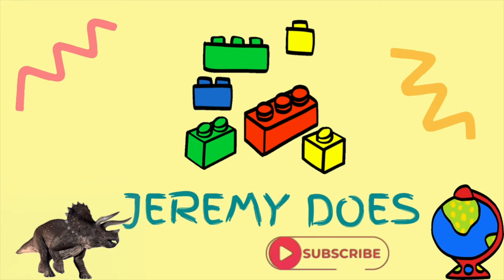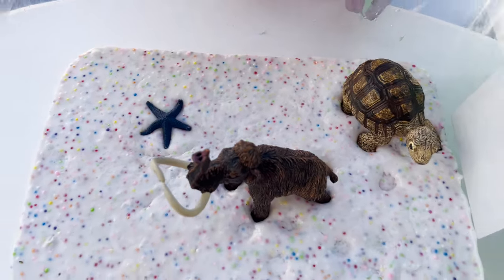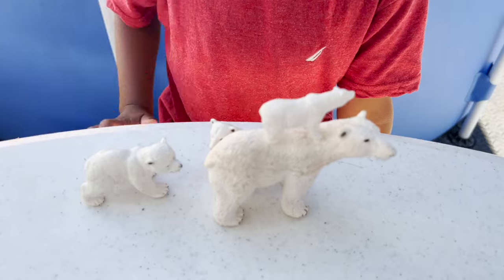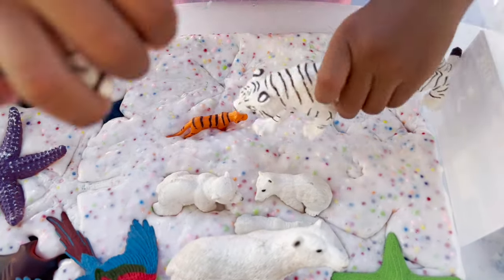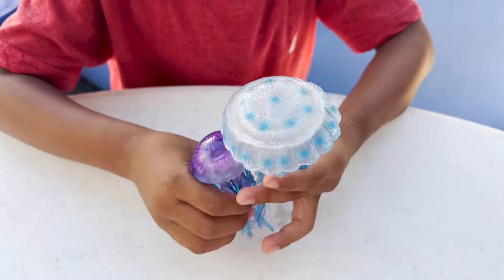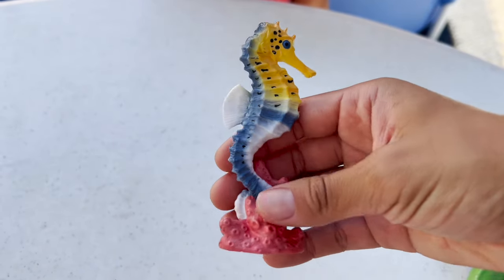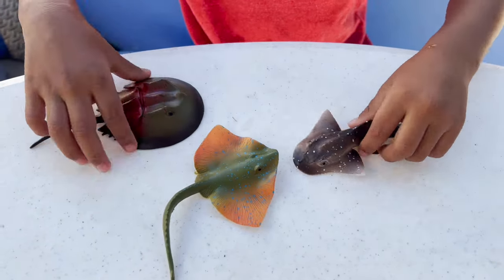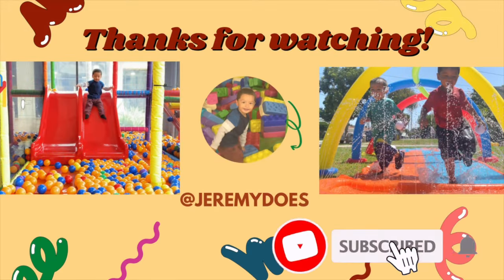SLIME ANIMALS TOYS | Snake, Crabs, Starfish, Fish, and more !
Hello friends, today Jeremy plays with his animals in the slime. Come learn the animals names and see all the animals we will be putting in the slime! Check out @AngelandAaronPlay @Theezekielshow  for more FUN videos